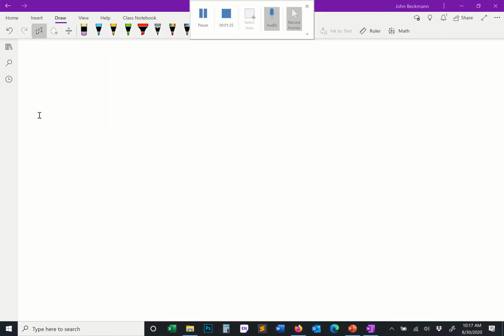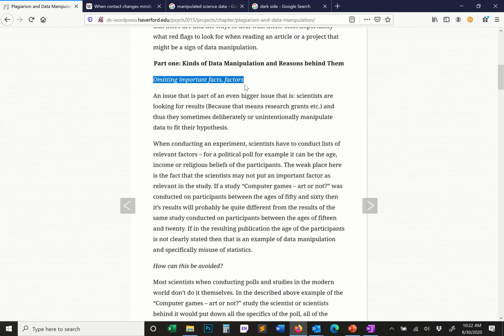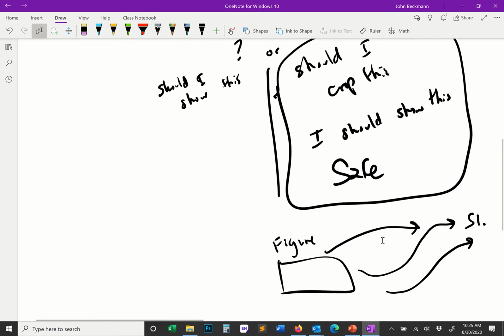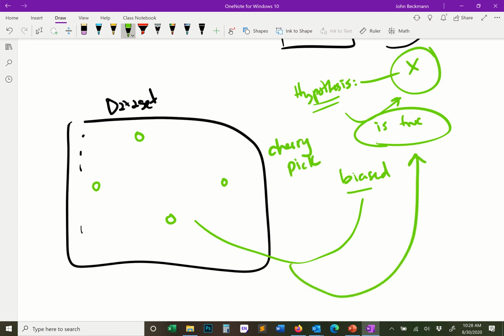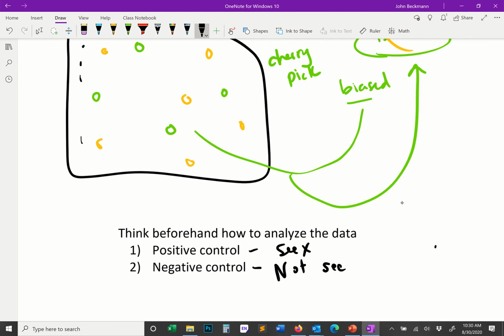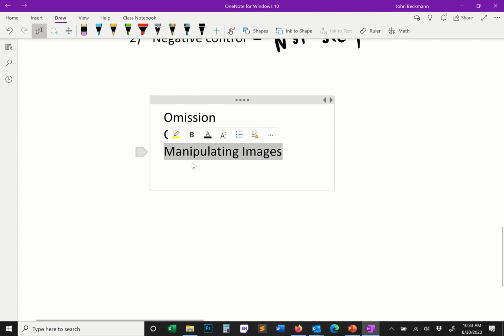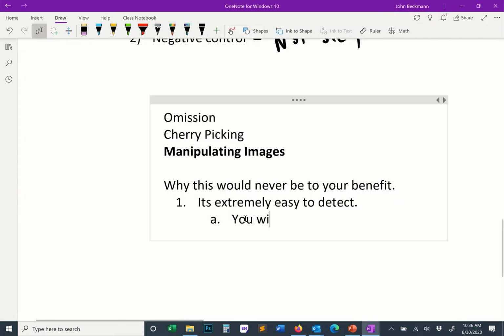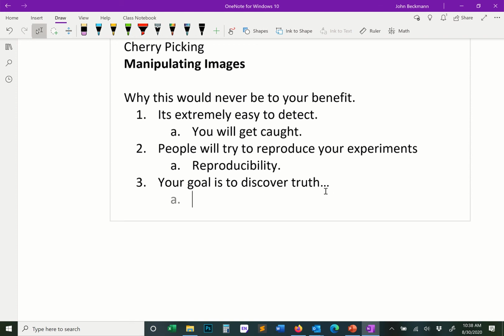Scientific Illustration 020: Data Warning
Here I warn against unethical data manipulation and define what it is.

BUY BECKMANN BOOKS:

38: Here were hanged 38 Sioux Indians Dec. 26, 1862